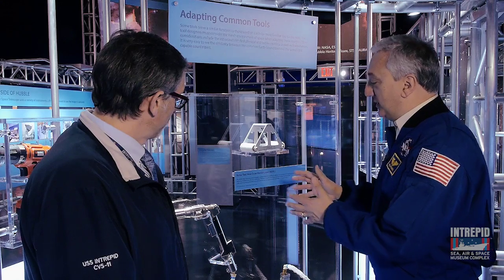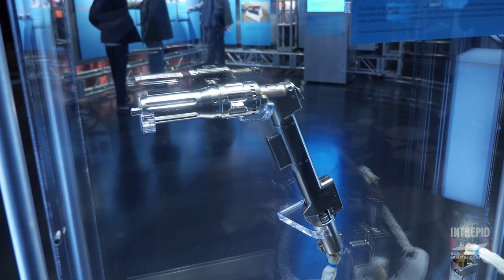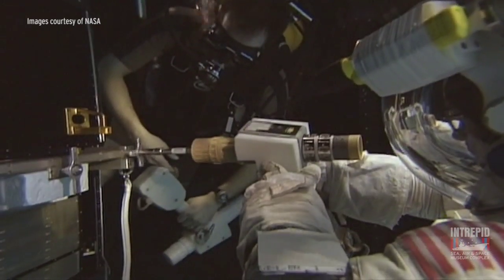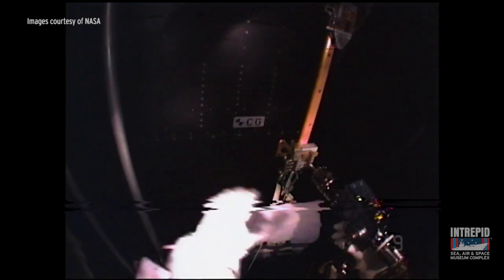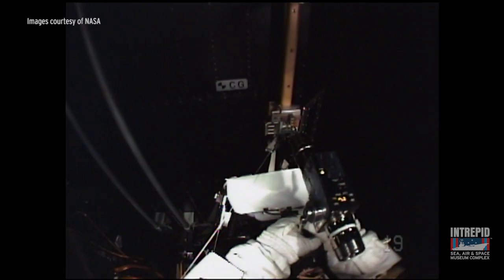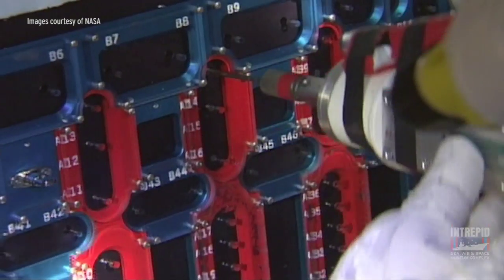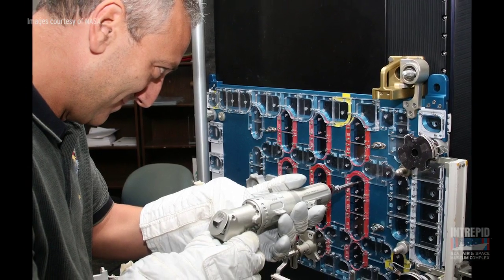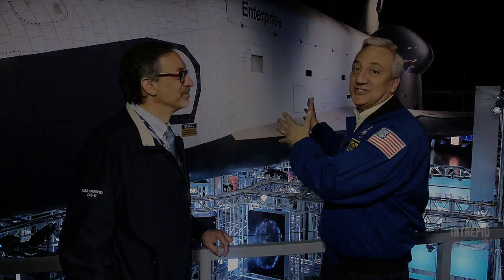Behind the Scenes: HUBBLE@25 Part 1 – Tools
Go behind the scenes of the Intrepid Museum’s HUBBLE@25 exhibition! Former NASA astronaut Mike Massimino, who is now the senior advisor of space programs at the Museum, joins aviation curator Eric Boehm to talk about the tools on display in the exhibition, which were used on Hubble Servicing Missions.